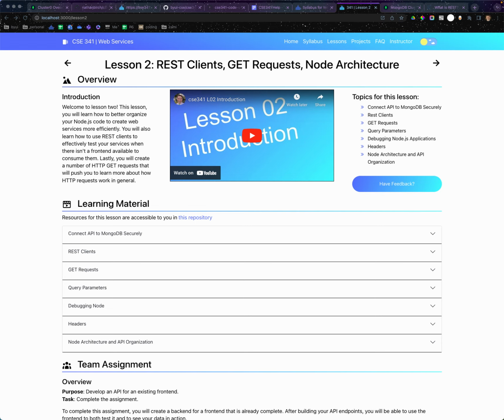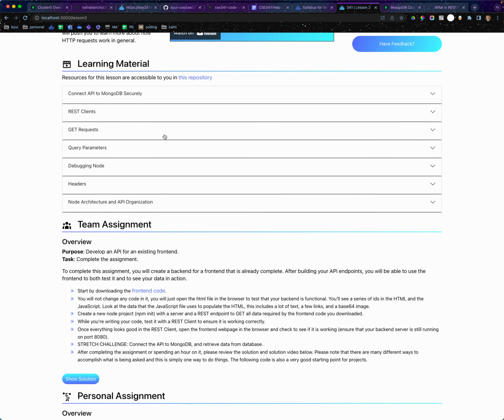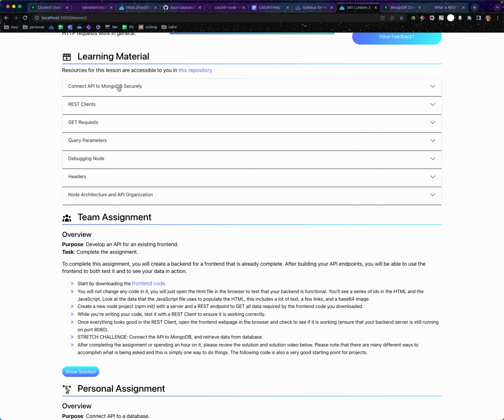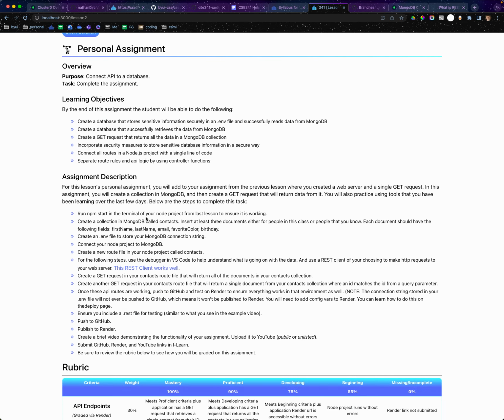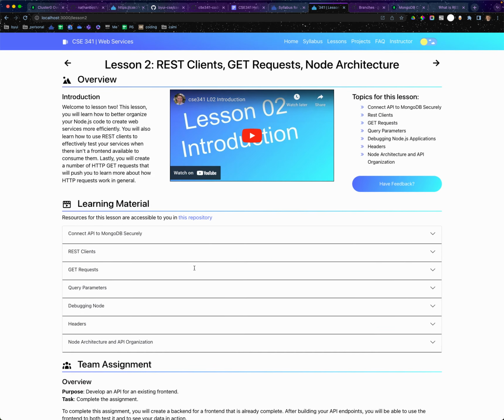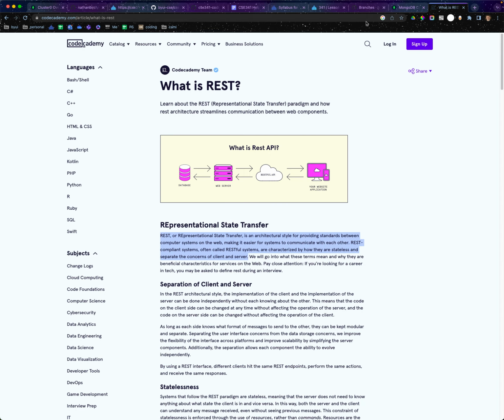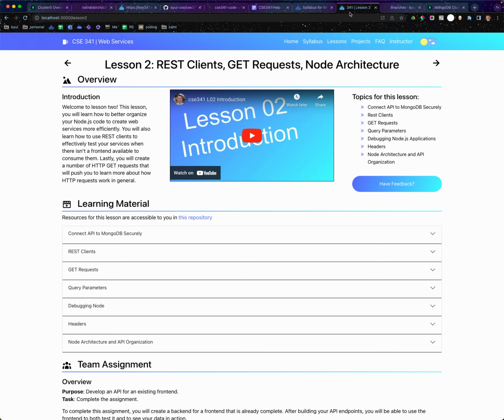Good resources for troubleshooting